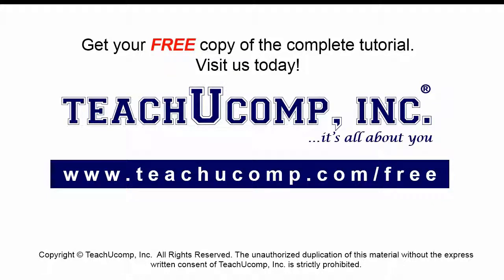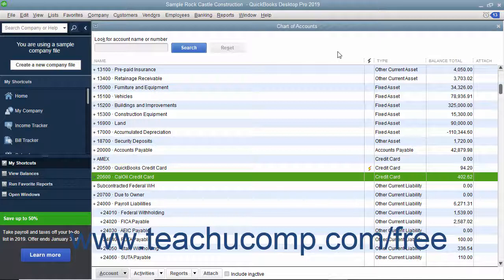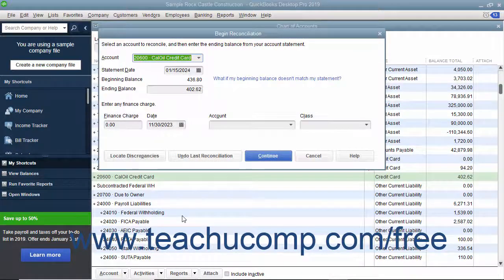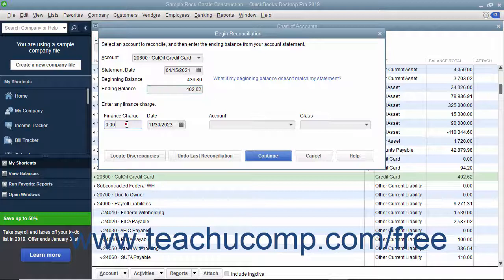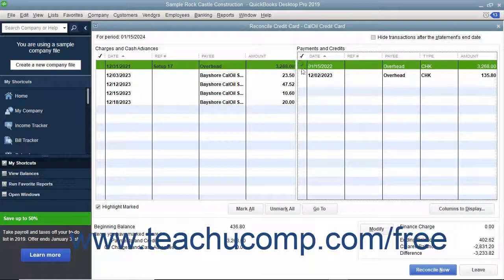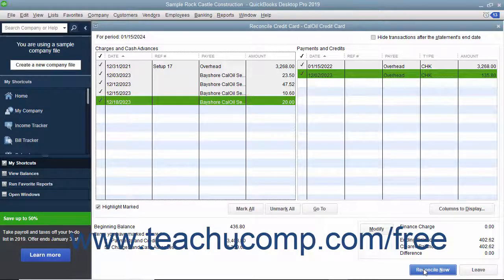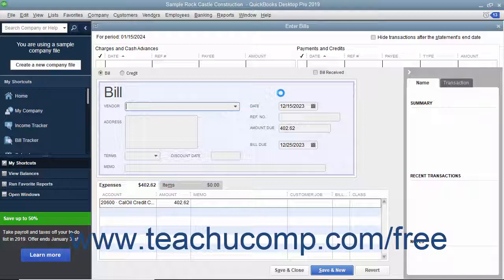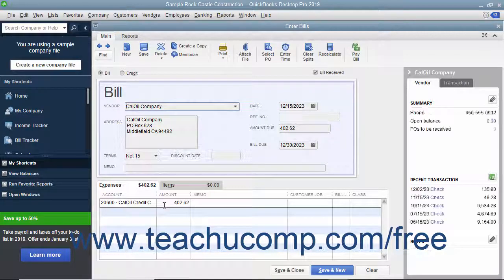QuickBooks Desktop Pro 2019 Tutorial Reconciling and Paying Credit Cards Intuit Training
FREE Course! Learn about Reconciling and Paying Credit Cards in QuickBooks Desktop Pro 2019 A clip from Mastering QuickBooks Made Easy. - the most comprehensive QuickBooks tutorial available. Visit us today!